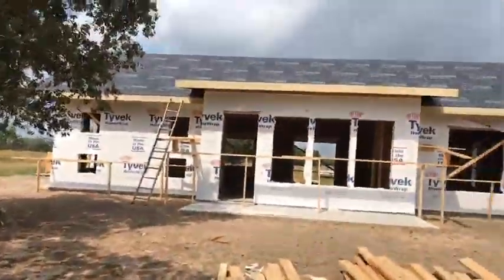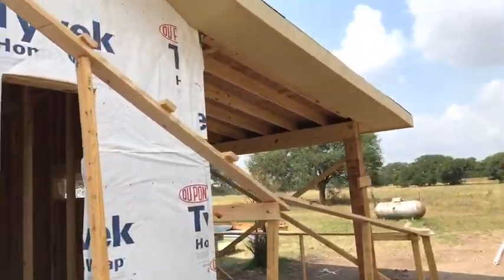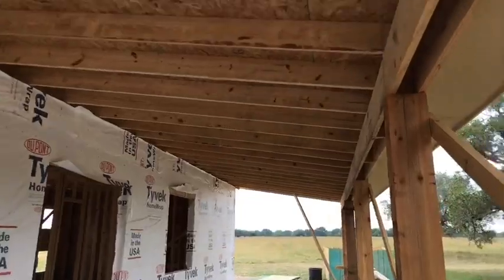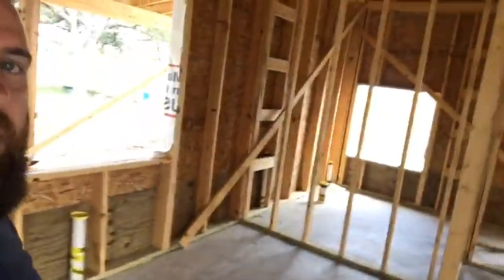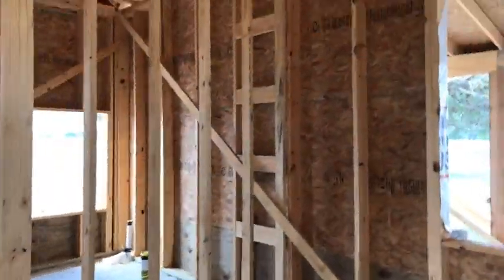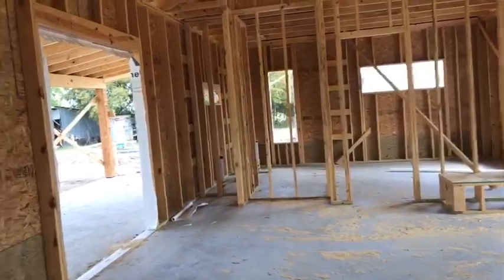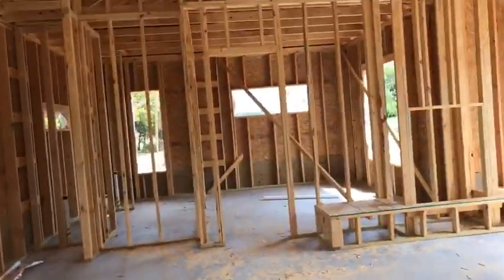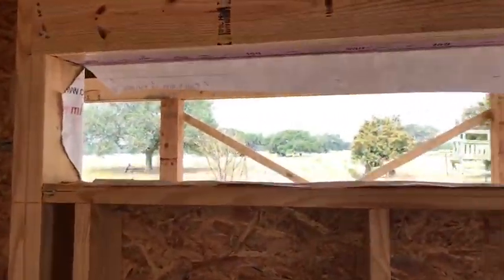Advance Framing part 2 on the Glamphouse! And other techniques!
Going over some of the Advance Framing methods used on our Glamphouse.